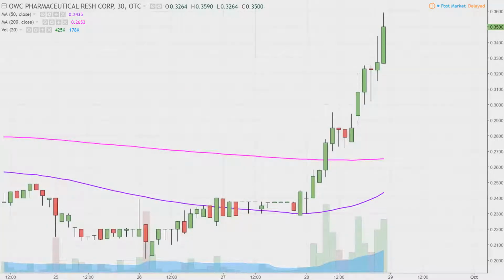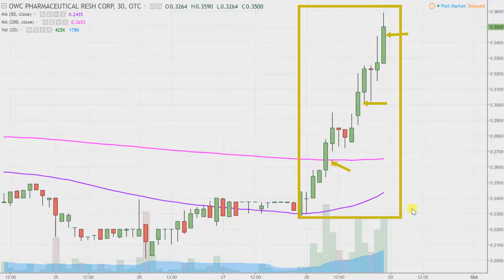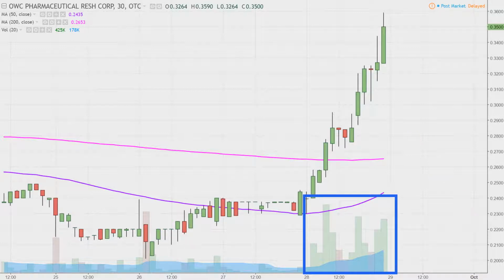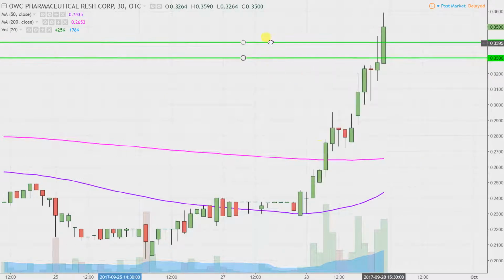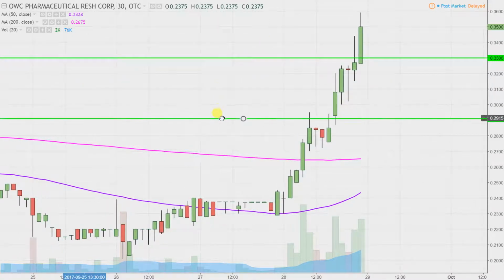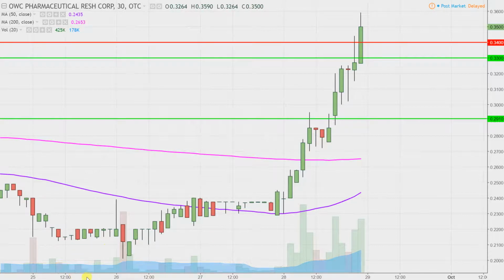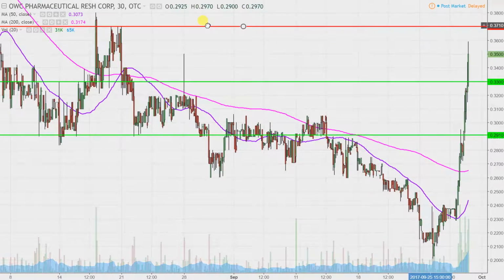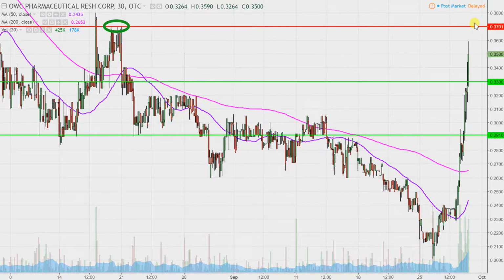OWC Pharmaceutical Research Corp - OWCP Stock Chart Technical Analysis for 09-28-17